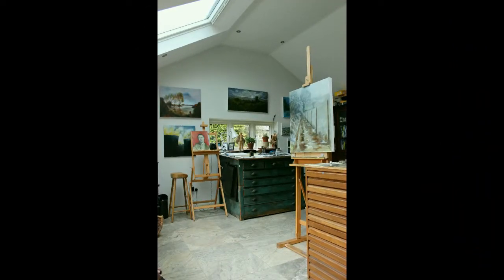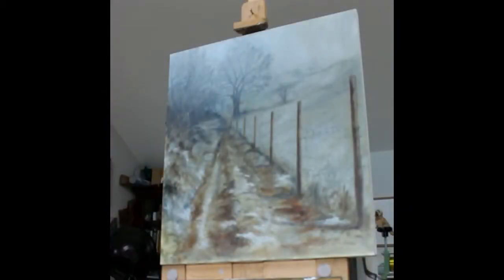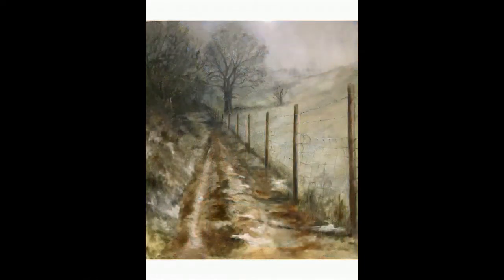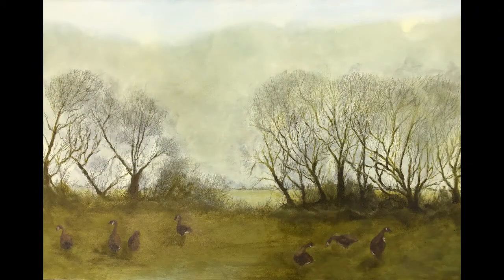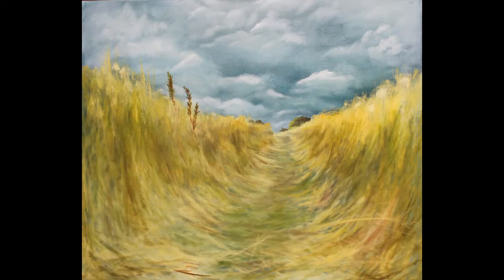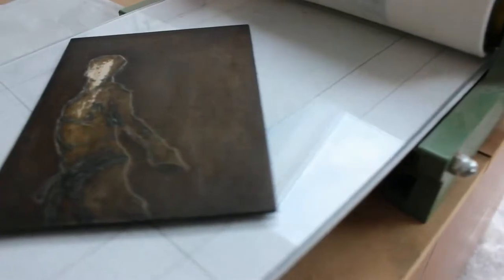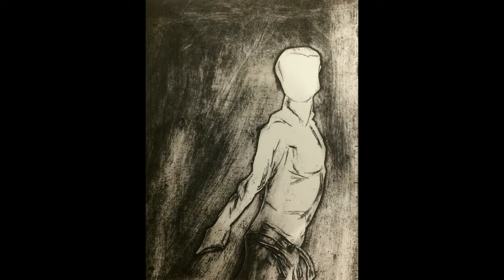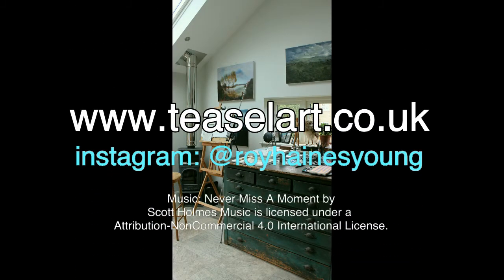Roy Young - Studio tour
A tour of the studio of Nottinghamshire artist Roy Young.